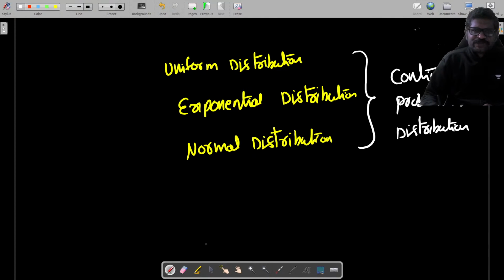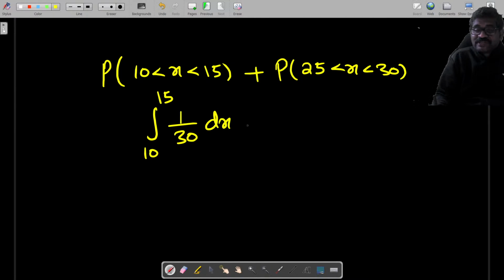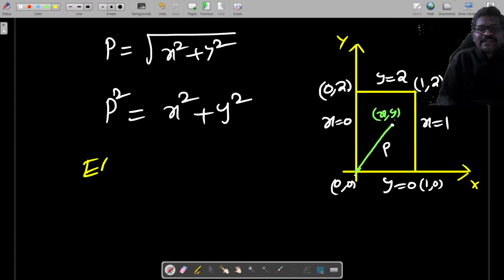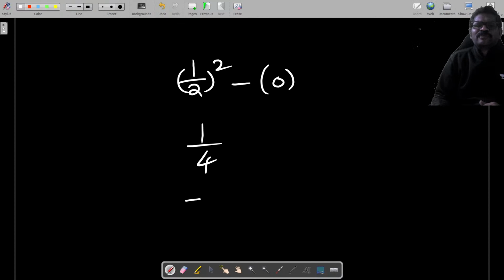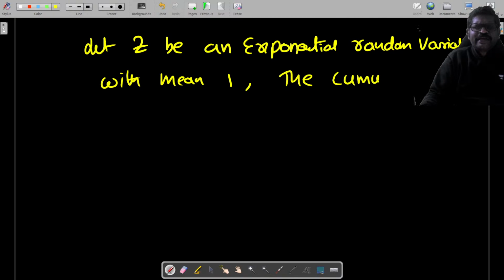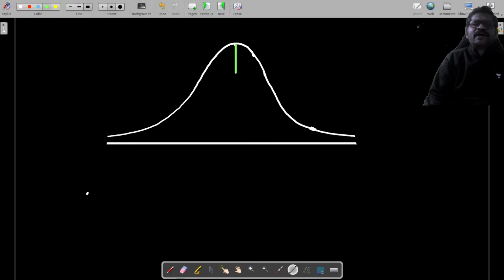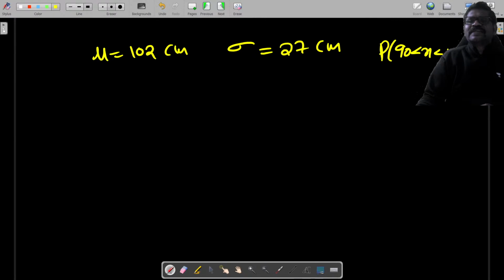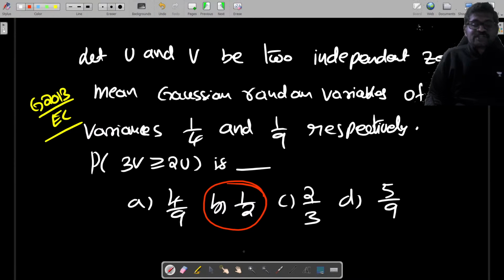Continuous Probability Distributions - 2 Month Crash Course for GATE 2021 | Math | Umamaheswara Rao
Unacademy COMBAT for GATE
Next Combat: 29 December 2020 | 6 PM
Enroll at Unacademy's dedicated batches for GATE 2022 and GATE 2023:
Evolve for GATE 2022 (Electrical) Batch - A | Starting 21 Dec 2020
Evolve for GATE 2022 (ECE) Batch - A | Starting 21 Dec 2020
Evolve for GATE 2022 (Mechanical) Batch - A | Starting 28 Dec 2020
Evolve for GATE 2022 (Civil) Batch - A | Starting 28 Dec 2020

Ascend for GATE 2023 (Electrical) Batch - A | Starting 21 Dec 2020
Ascend for GATE 2023 (ECE) Batch - A | Starting 21 Dec 2020
Ascend for GATE 2023 (Mechanical) Batch - A | Starting 28 Dec 2020
Ascend for GATE 2023 (Civil) Batch - A | Starting 28 Dec 2020
In the final 2 months of preparation for GATE 2021, Unacademy Ascend brings you a 2 Month Crash Course for GATE 2021 for revising the most important concepts of Engineering Mathematics by India's top educator, K Umamaheswara Rao. In this session, Uma Sir will discuss Continuous Probability Distributions. This session will be beneficial for GATE 2021 aspirants from all engineering backgrounds.

Know your Basics - A series of FREE Special Classes for GATE 2022 & GATE 2023 aspirants:
Crack GATE/ General Studies Test Series:
Super 30 Test Series:
Dedicated channels for your GATE & ESE Preparation:
Join our Exclusive Telegram Channel & Group for GATE & ESE Exams:
Unacademy Subscription Benefits:
1. Learn from your favorite teacher
2. Dedicated DOUBT sessions
3. One Subscription, Unlimited Access
4. Real-time interaction with Teachers
5. You can ask doubts in the live class
6. Download the videos & watch offline